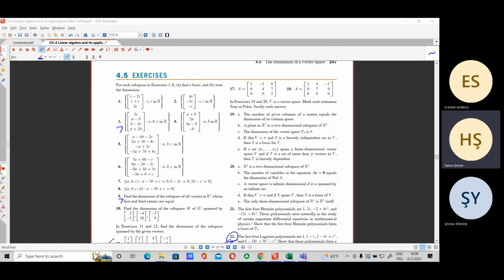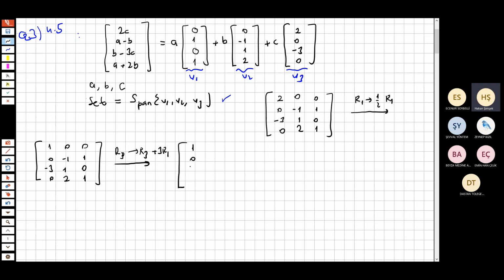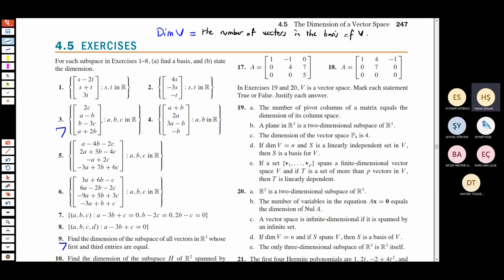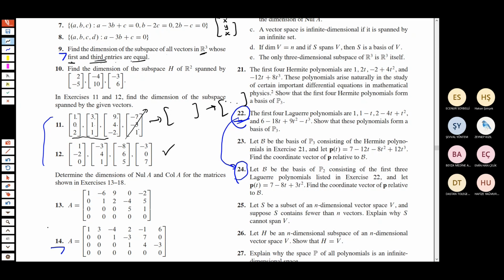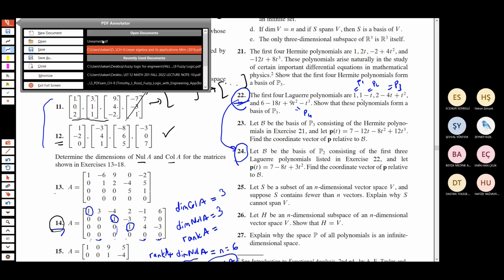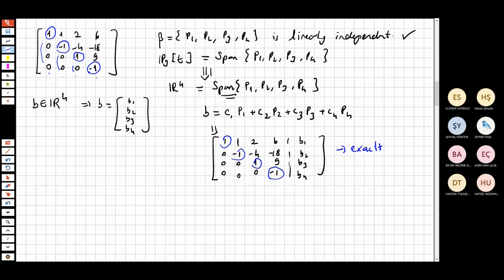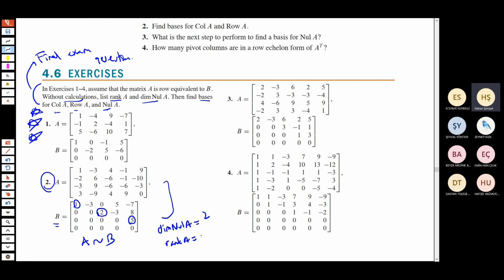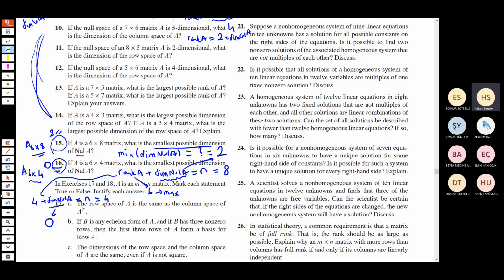MATH 201 LINEAR ALGEBRA RECITATION CLASS (4.5 and 4.6) 08.12.2022